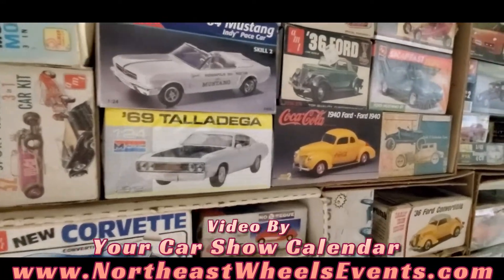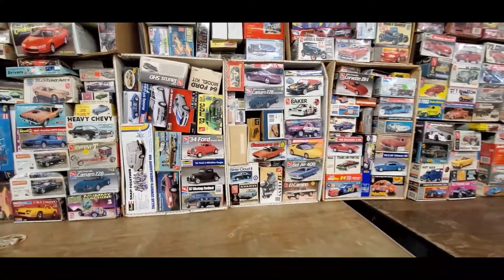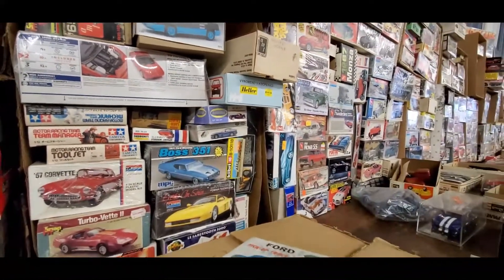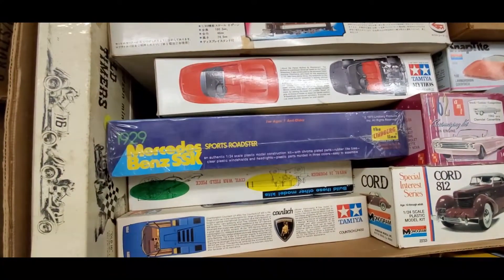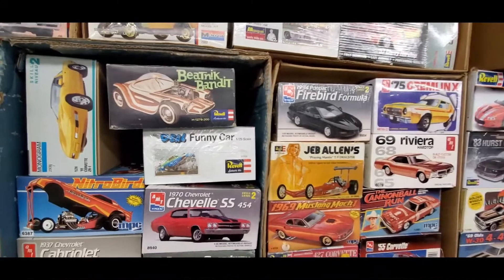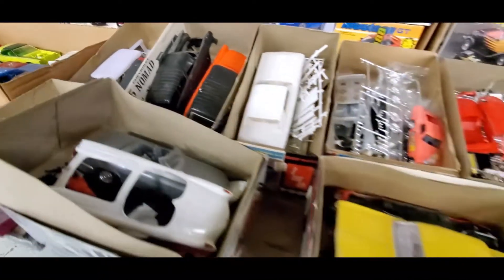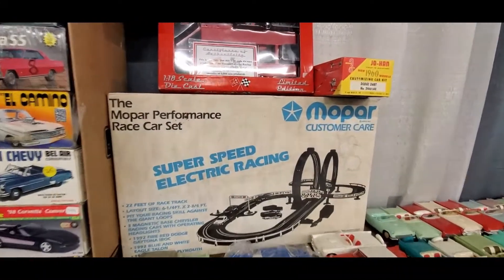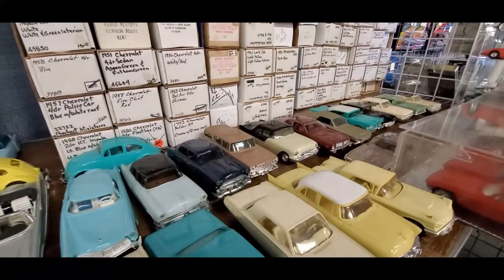Vintage Plastic Model Kits at the 2022 Spring Carlisle Swap Meet Video 2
More cool kits seen at the 2022 Spring Carlisle swap meet. For more photos, videos and your regional calendar of events,